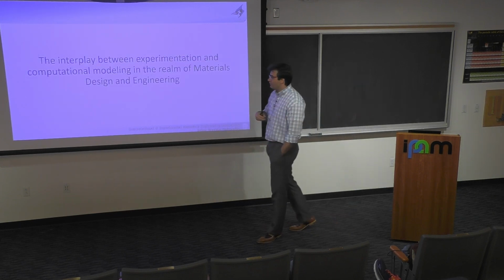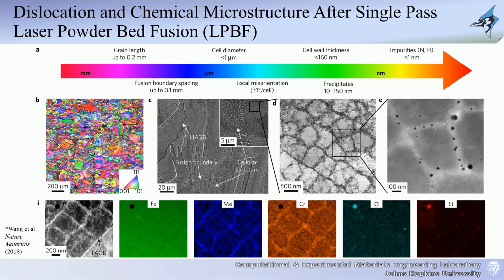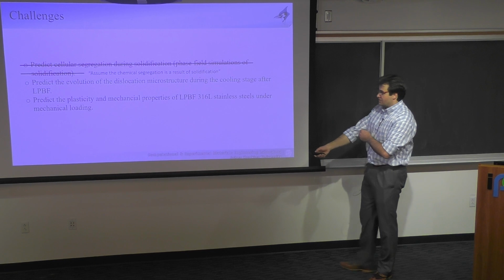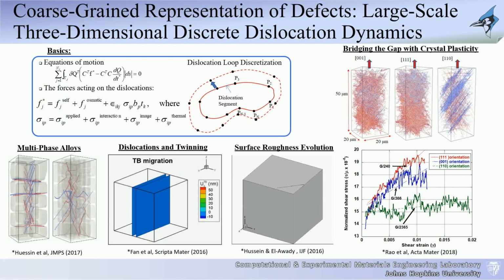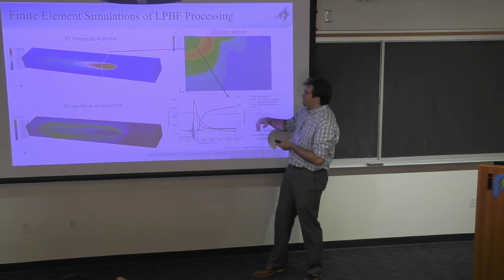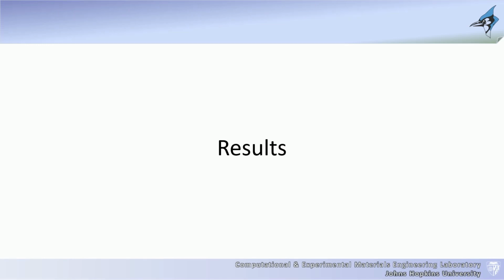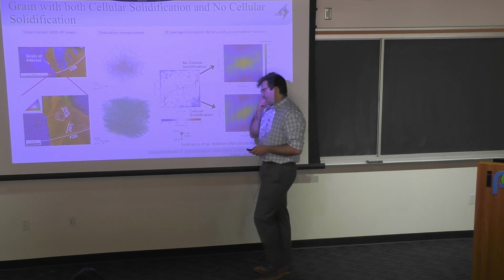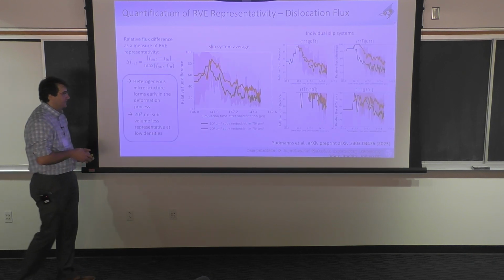Jaafar El-Awady - dislocation in high thermomechanical condition in Additive Manufacturing of Alloys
Recorded 28 March 2023. Jaafar El-Awady of Johns Hopkins University presents "Modeling the evolution of representative dislocation structures under high thermo-mechanical conditions during Additive Manufacturing of Alloys" at IPAM's Increasing the Length, Time, and Accuracy of Materials Modeling Using Exascale Computing workshop.
Abstract: Mesoscale simulations of discrete defects in metals provide an ideal framework to investigate the micro-scale mechanisms governing the plastic deformation under high thermal and mechanical loading conditions. To bridge size and time-scale while limiting computational effort, typically the concept of representative volume elements (RVEs) is employed. This approach considers the microstructure evolution in a volume that is representative of the overall material behavior. However, in settings with complex thermal and mechanical loading histories careful consideration of the impact of modeling constraints in terms of time scale and simulation domain on predicted results is required. We address the representation of heterogeneous dislocation structure formation in simulation volumes using the example of residual stress formation during cool-down of laser powder-bed fusion (LPBF) of AISI 316L stainless steel. This is achieved by a series of large-scale three-dimensional discrete dislocation dynamics (DDD) simulations assisted by thermo-mechanical finite element modeling of the LPBF process. Our results show that insufficient size of periodic simulation domains can result in dislocation patterns that reflect the boundaries of the primary cell. More pronounced dislocation interaction observed for larger domains highlight the significance of simulation domain constraints for predicting mechanical properties. We formulate criteria that characterize representative volume elements by capturing the conformity of the dislocation structure to the bulk material. This work provides a basis for future investigations of heterogeneous microstructure formation in mesoscale simulations of bulk material behavior.